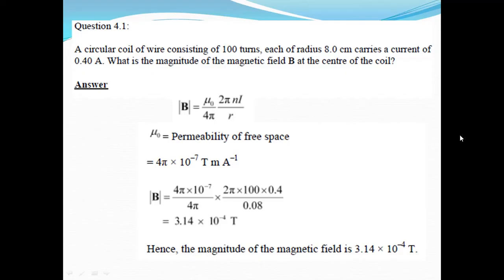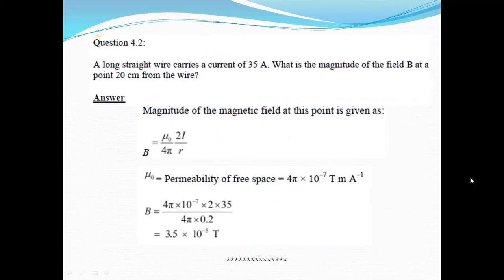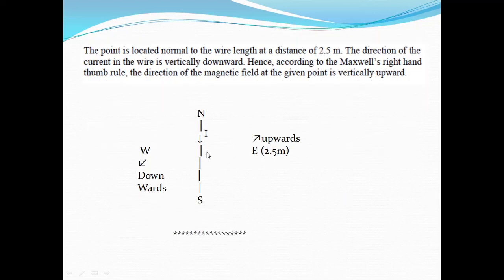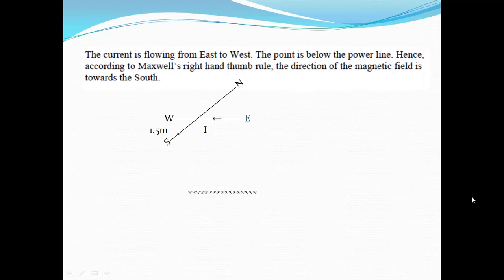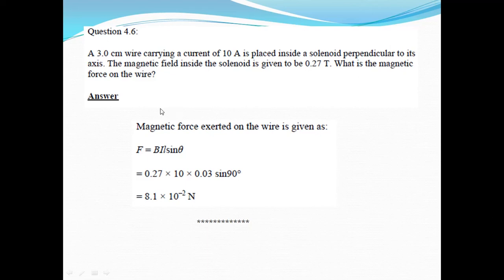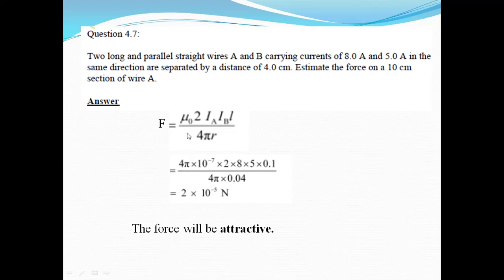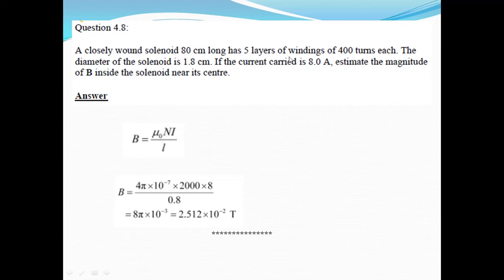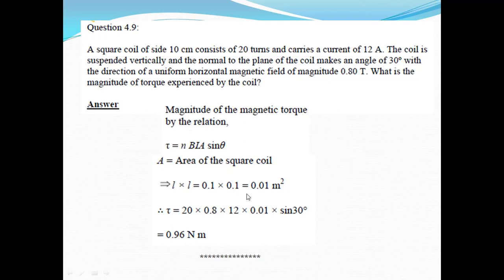STD XII PHYSICS, CH:7 Moving Charges & Magnetism Problems & Solutions( Part 1)